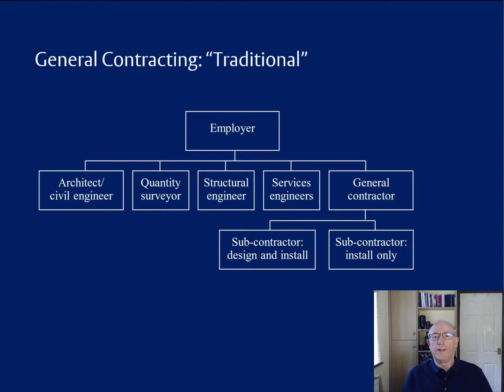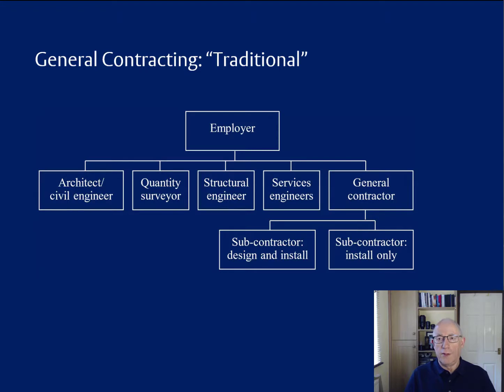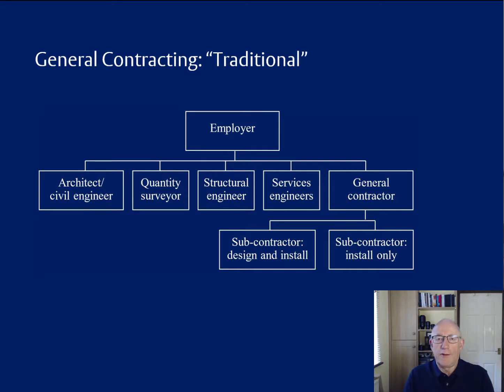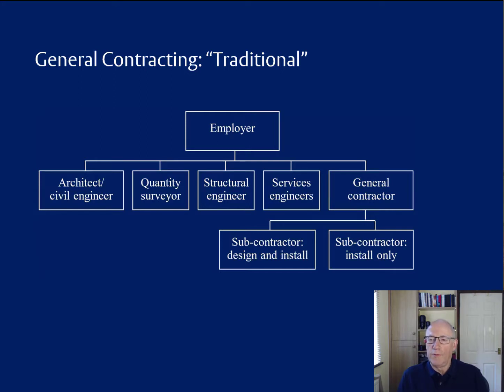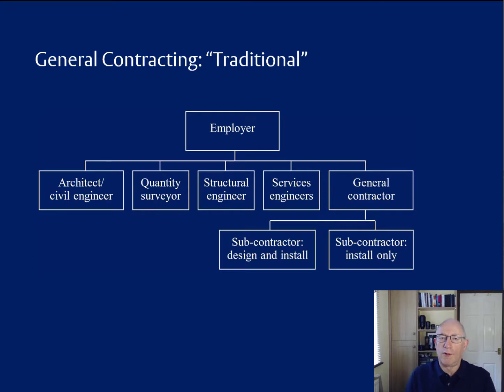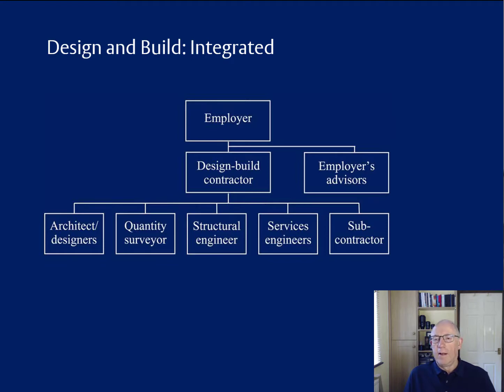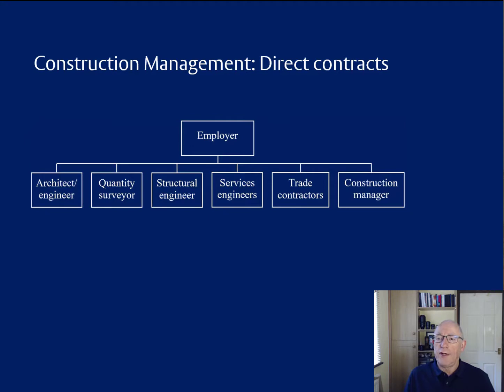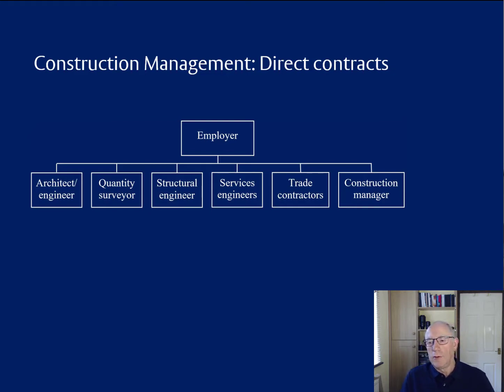Construction Procurement #03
Episode 3 on construction procurement. This one is about the basic, generic procurement approaches of general contracting, design build and construction management. The video is targeted at undergraduate and postgraduate students on construction progammes but will also be useful to practitioners who would like an alternative take on this topic.

I mention a research report mentioned in this video, on the roles of the various parties involved in construction. You may download this report in full, as a PDF,